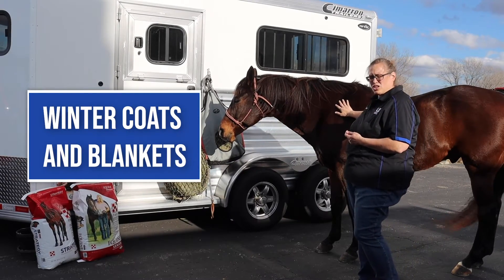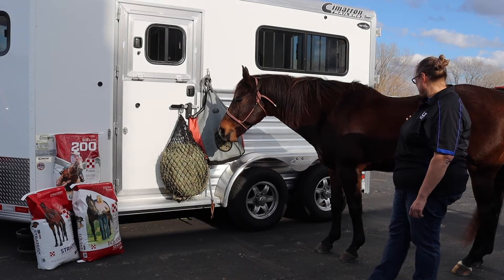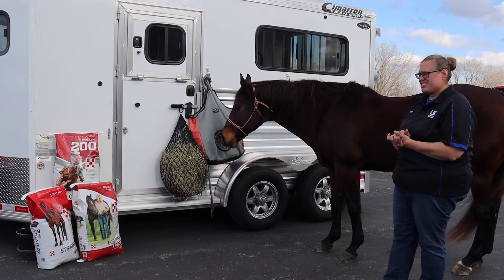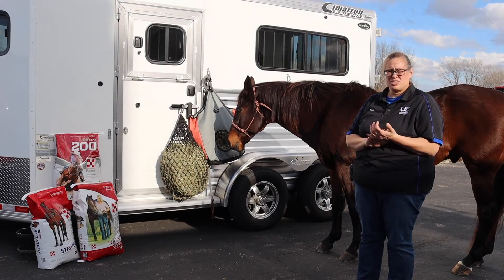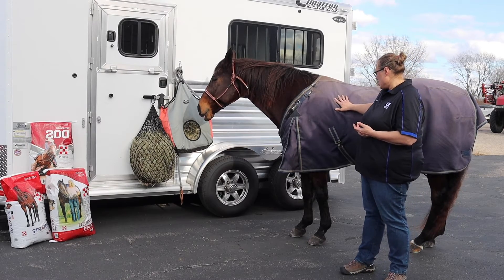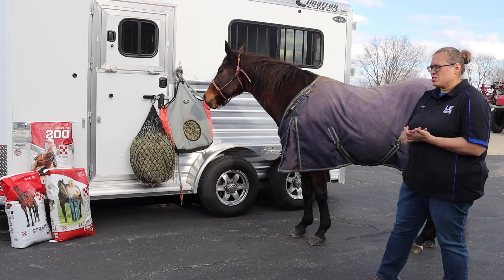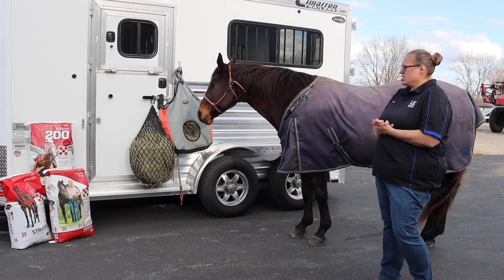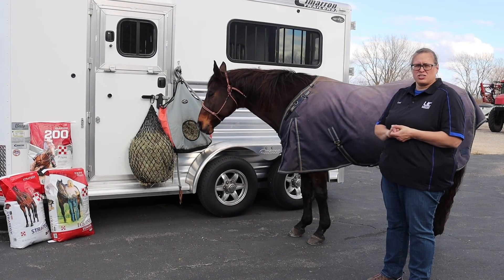Winter Coats and Blankets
Is your horse cold? What a blanket be helpful? Here are signs to watch for and considerations for a blanket.